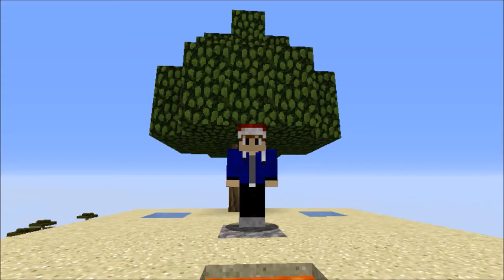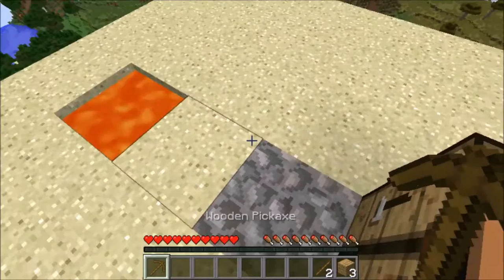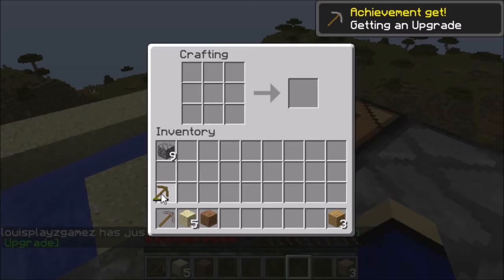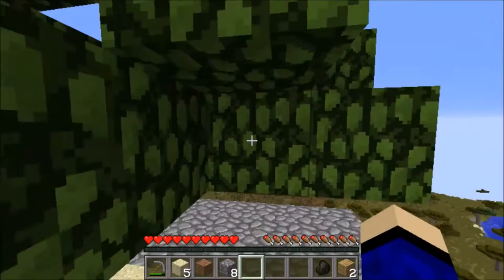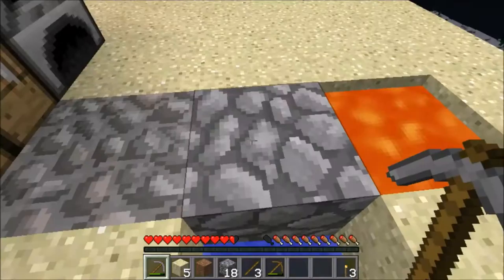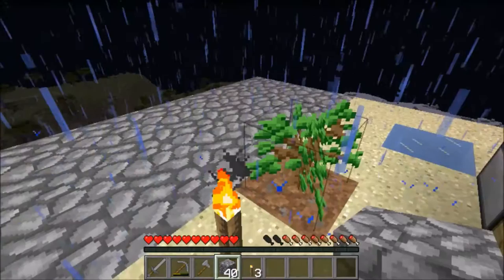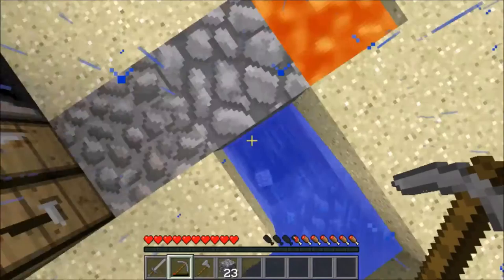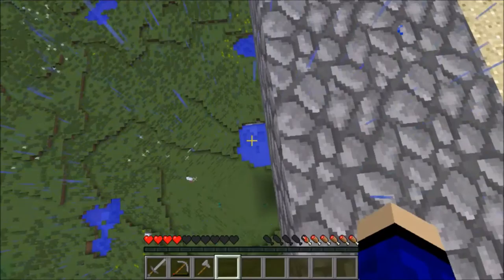Minecraft PC - Sky Island Challenge - Brain Fart! [1]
Hey everyone! My name is Louis and welcome to my first series on the channel! The next episode of The Sky Island Challenge will be uploaded next Tuesday. I hope you enjoyed this video as much as I did recording it!